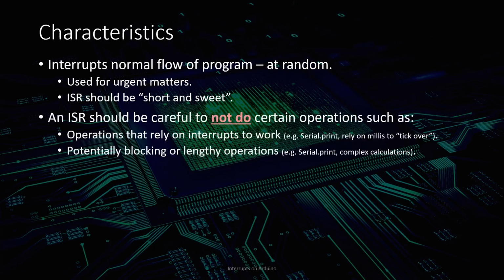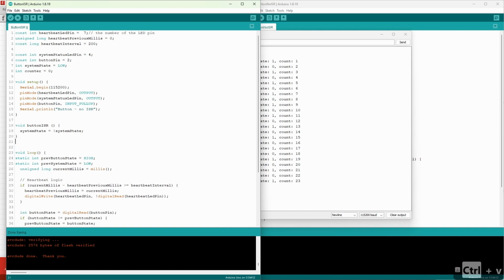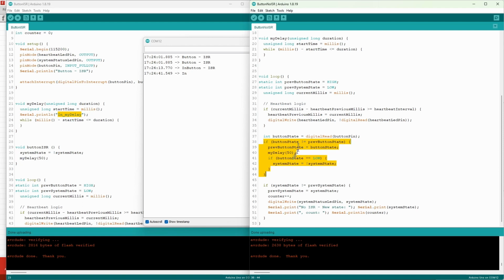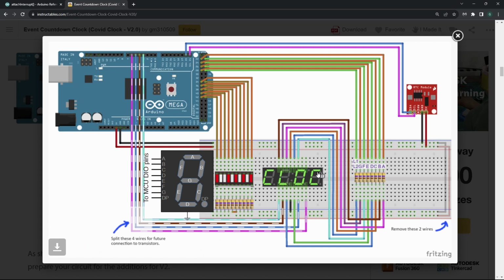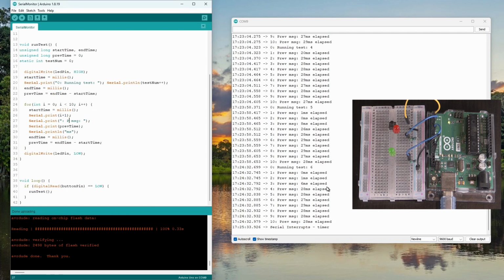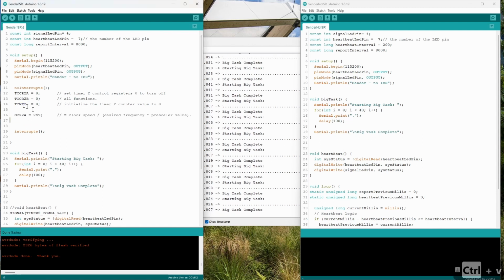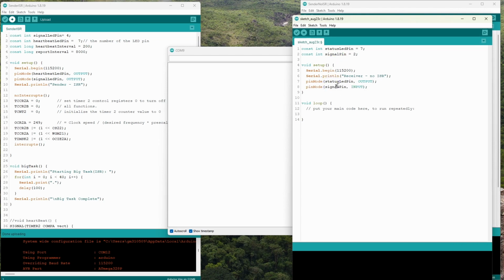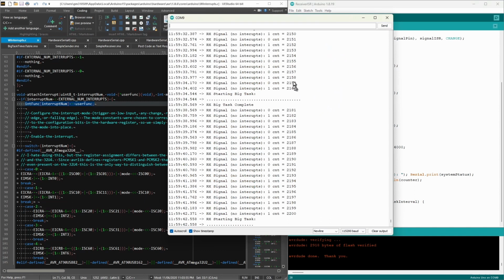Interrupts 101 - All About Arduino 4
Interrupts are part of everyday life. This is equally true for computers - including embedded systems such as Arduino.

Computers rely on interrupts for smooth operation. In this video I have a look at interrupts on Arduino including what they are, how they work, real world examples and some simple follow along projects that explore them.

Links:

- the project web site. You can copy/paste the code from this site.
- A real world example that uses interrupts to keep a clock display rock solid.

Chapter Index:

00:00:00 Introduction and Welcome
00:08:05 Button Basics - No Interrupts
00:17:46 Button Basics - Interrupt Driven
00:23:15 Button Basics - Debounce
00:32:23 Interrupt Basics - Volatile Keyword
00:35:33 Real World Example - Interrupts in Arduino Serial
00:43:55 Real World Example - Managing an LED display
00:48:47 Interrupts - Example examining Arduino Serial
01:02:26 Comms Sender - No Interrupts
01:09:34 Comms Sender - Interrupt Driven
01:18:46 Interlude - How to Find System Header Files.
01:22:12 Comms Receiver - No Interrupts
01:29:34 Comms Receiver - Interrupt Driven
01:34:14 AttachInterrupt - why is this simpler?
01:39:32 Windup and Recap